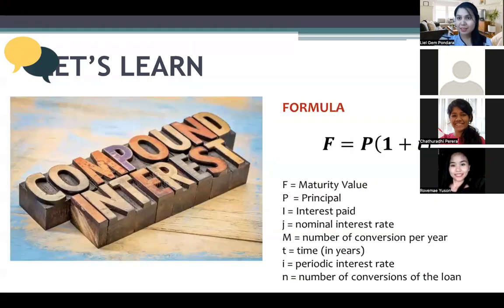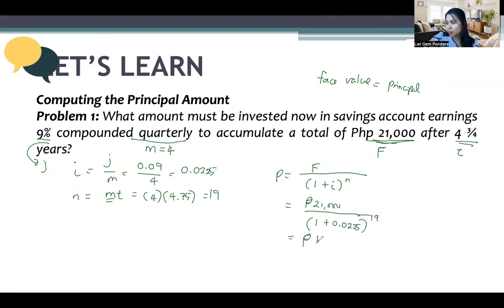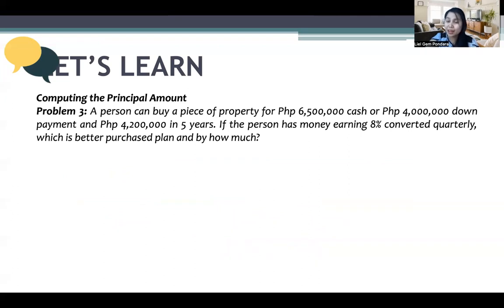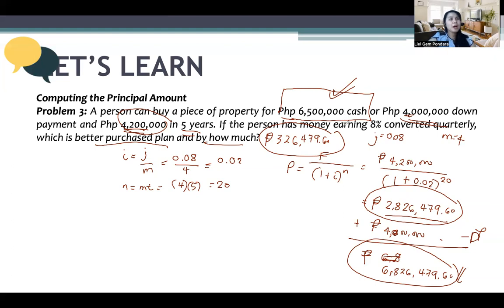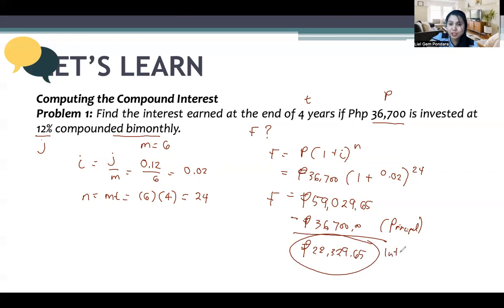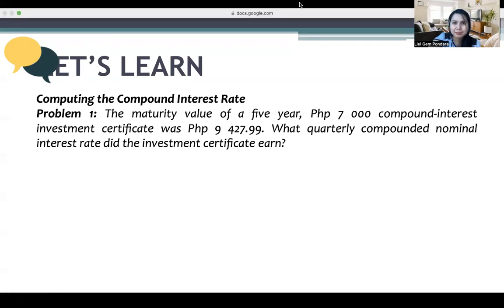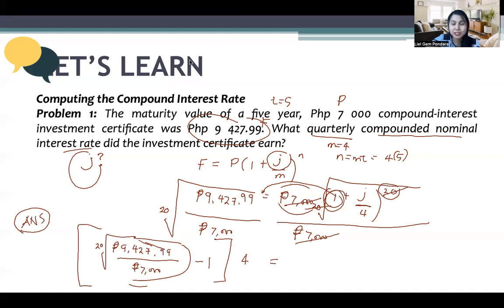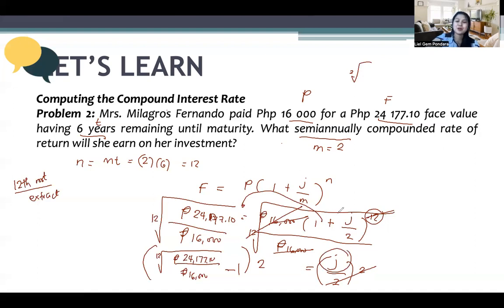Lesson 2. Compound Interest (Part 2)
At the end of the session/s, the pre-service teachers should be able to:
Differentiate simple form compound interest
Solve compound interest problems where either F, P, T or i is unknown
Set-up and solve equations of value
Discuss current bank practices and be able to solve problems on savings account deposit